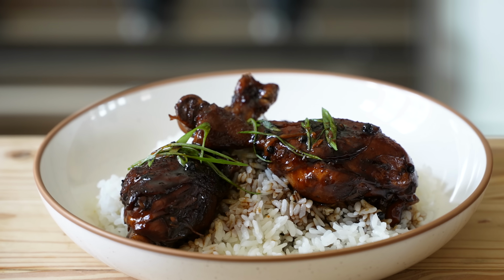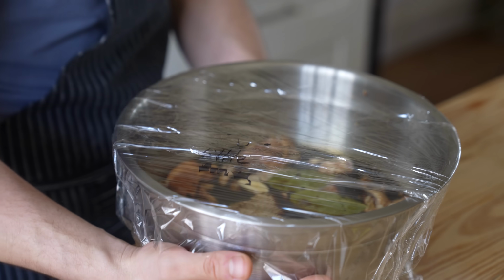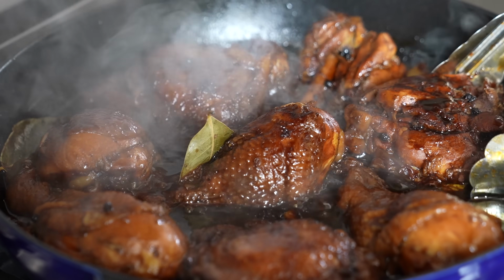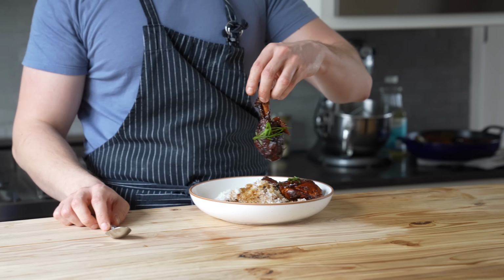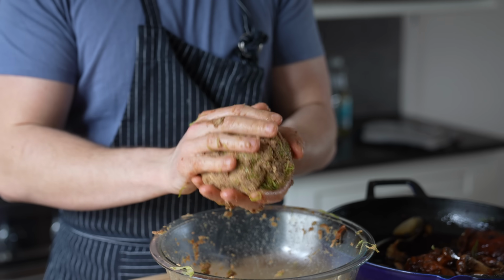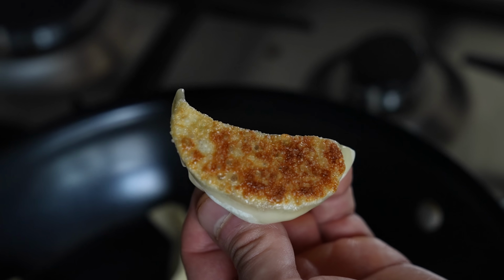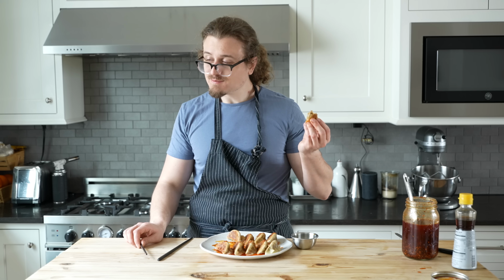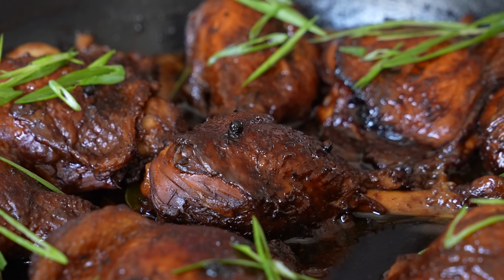Easy Authentic Chicken Adobo At Home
The Greatest chicken recipe of all time? Maybe so. It's also one of the easiest chicken recipes of all time.